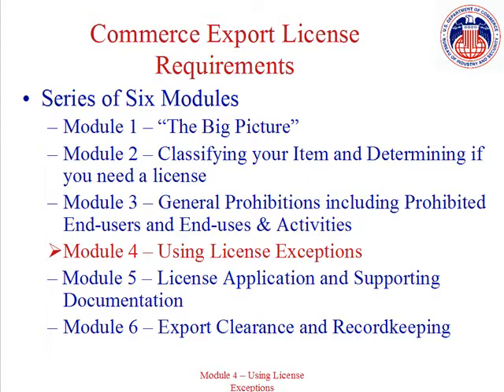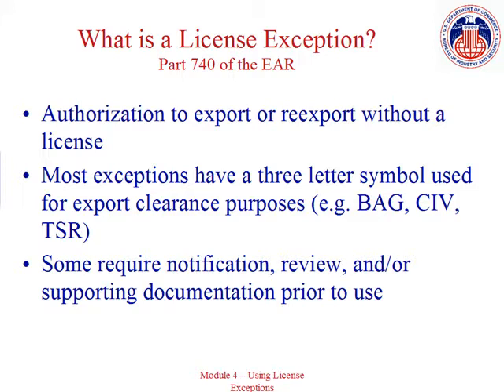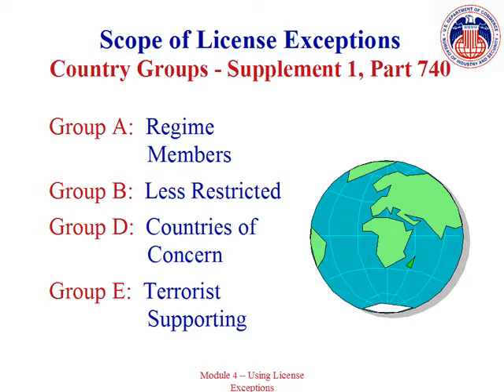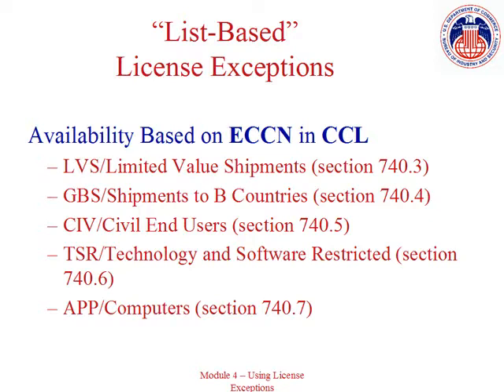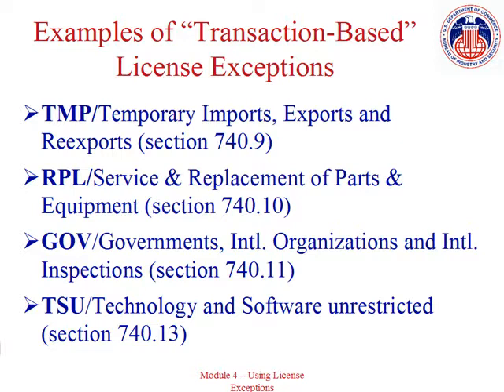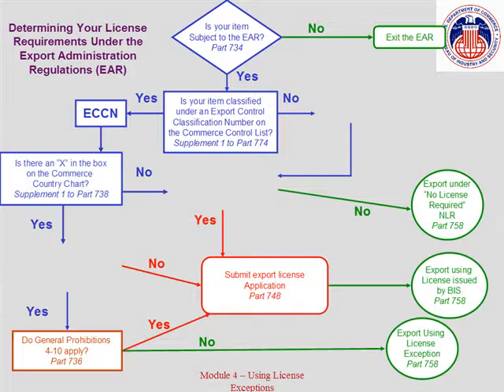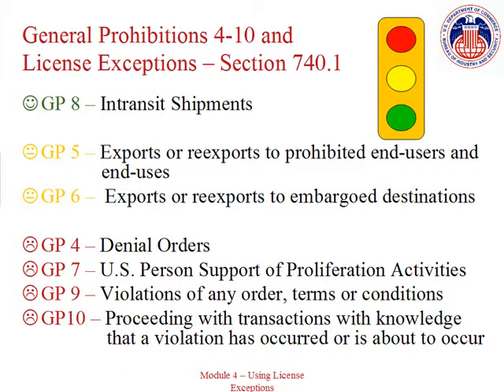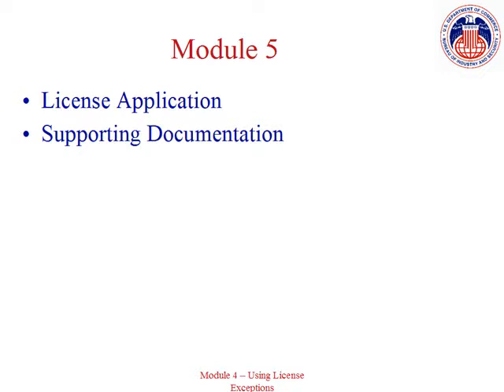4. Using License Exceptions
This video was downloaded from the US Commerce Department Bureau of Industry and Security (BIS) website as a Windows Media Player file.  This file type is incompatible with many operating systems and media players, so this Youtube video is provided as a cross-platform port of this free resource from BIS.